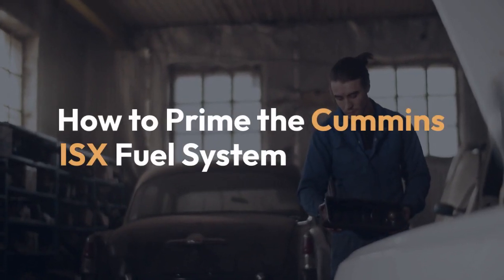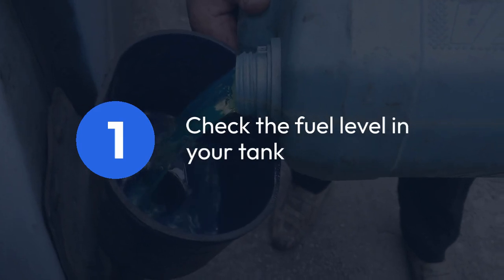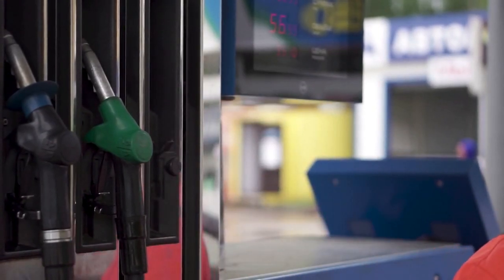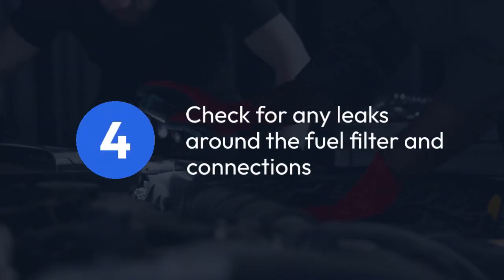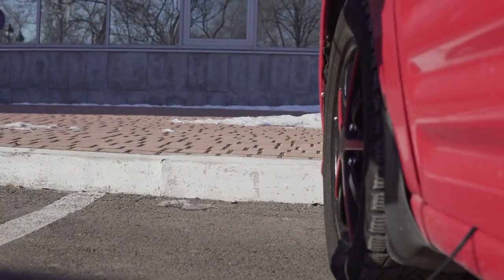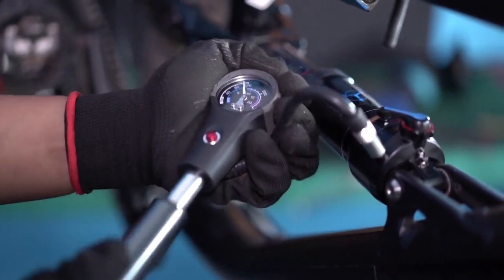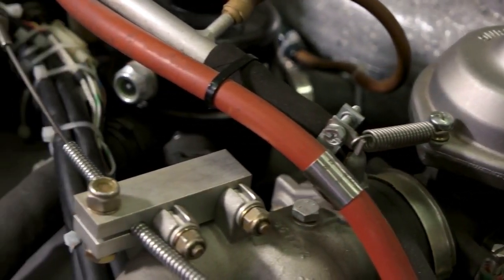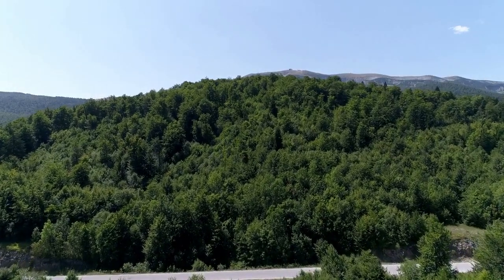How to prime Cummins ISX fuel system?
In this video, we will guide you through the process of priming the Cummins ISX fuel system, ensuring proper fuel flow and optimal engine performance. Follow along as we demonstrate the steps to effectively prime the fuel system, helping you maintain the efficiency and reliability of your Cummins ISX engine. Don't let air bubbles or fuel system issues slow you down – learn how to prime your Cummins ISX fuel system with ease!